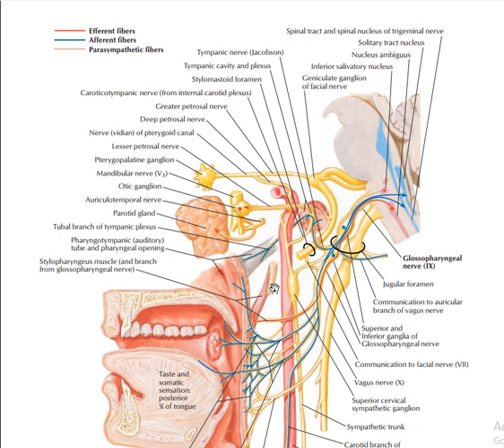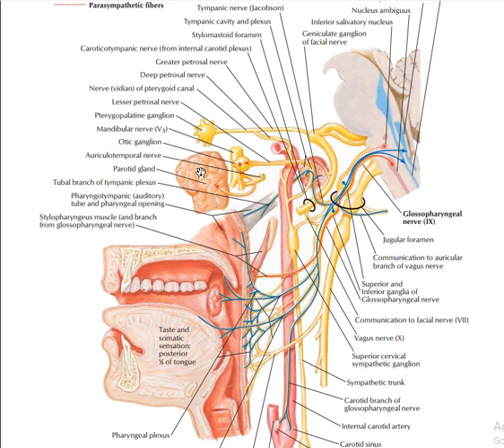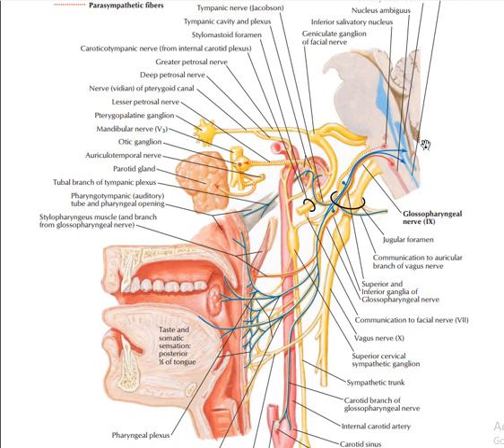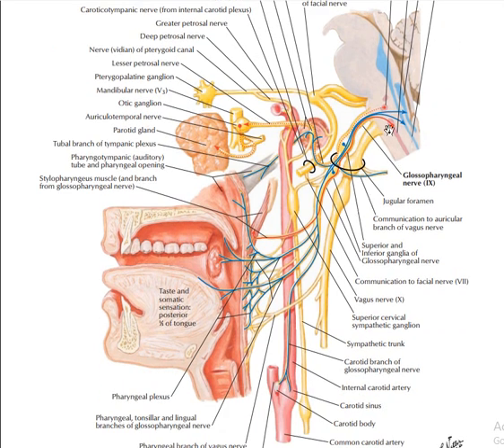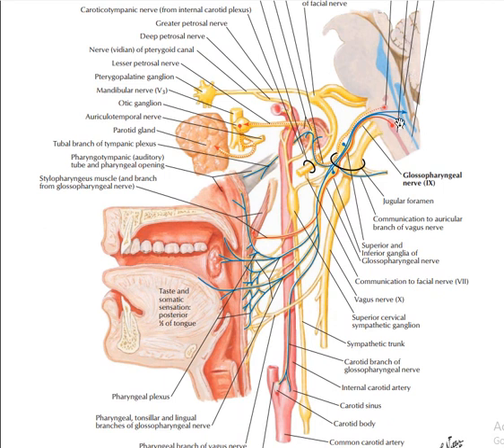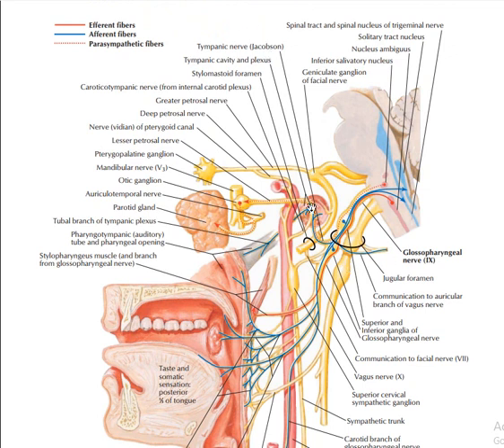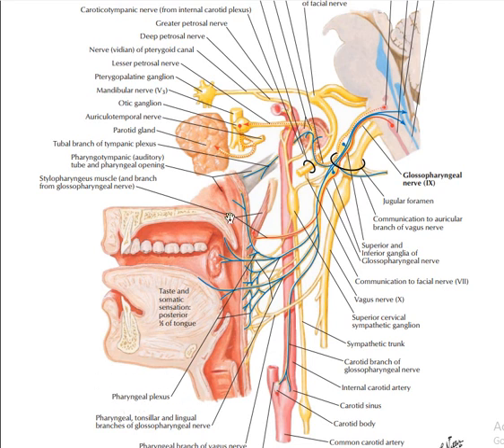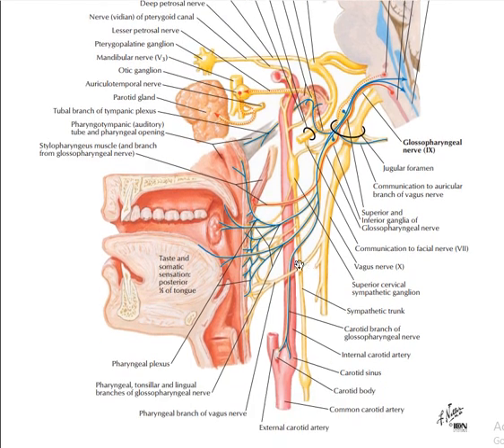CN IX: Glossopharyngeal nerve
This video presents to you the origin, the course, the type and the innervation of the ninth cranial nerve (Glossopharyngeal nerve)